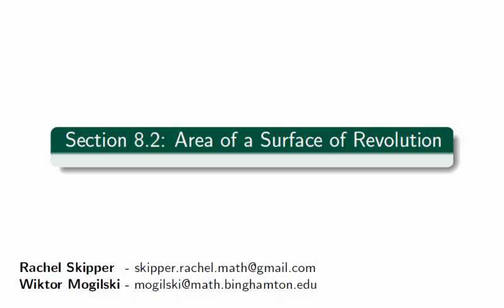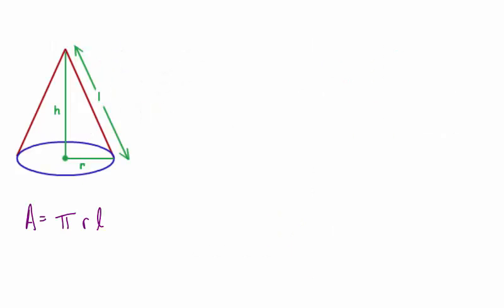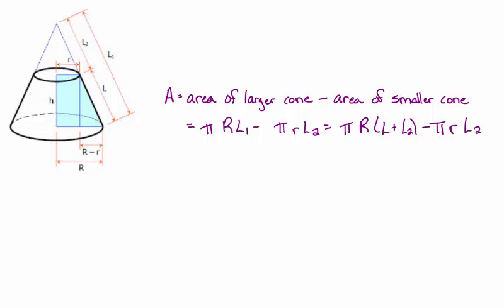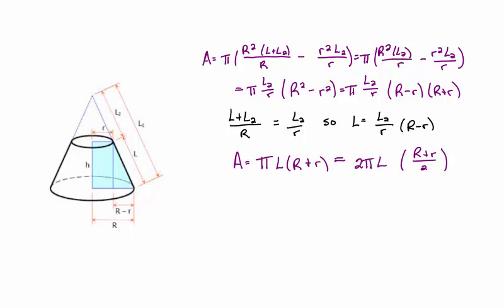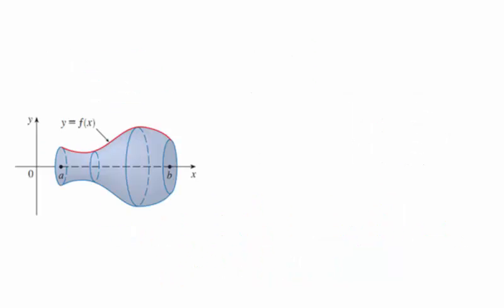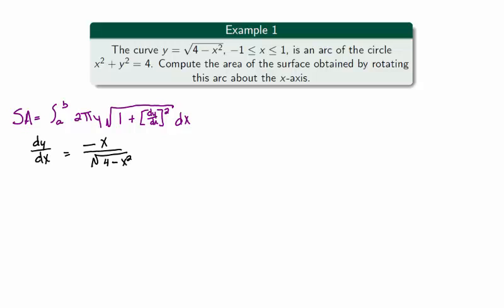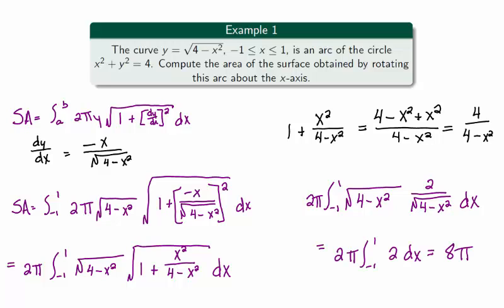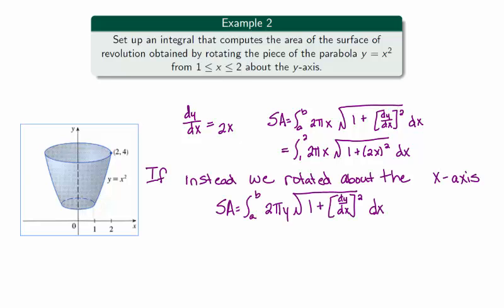8.2 Area of a surface of revolution